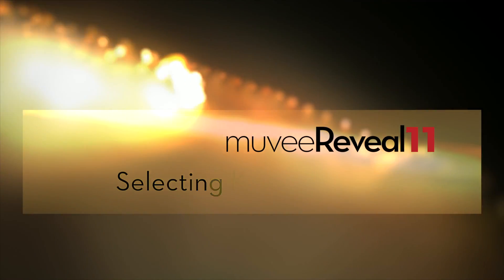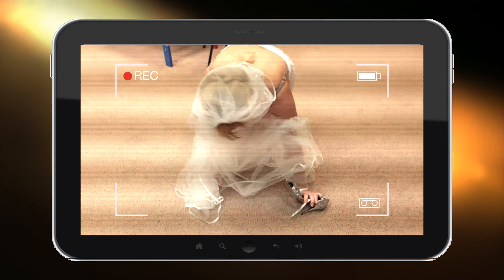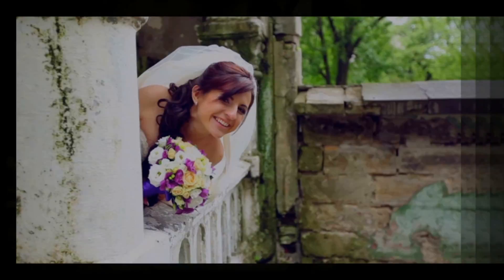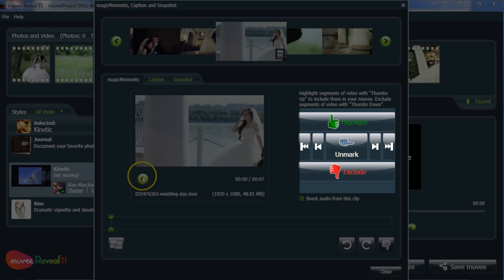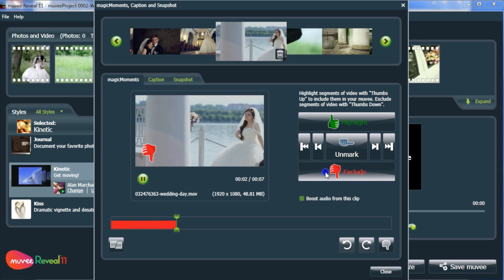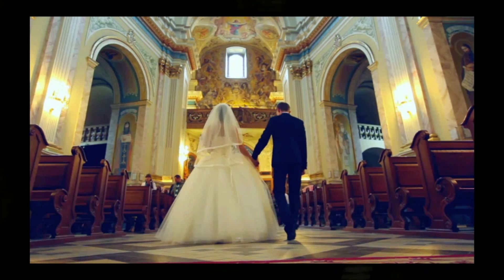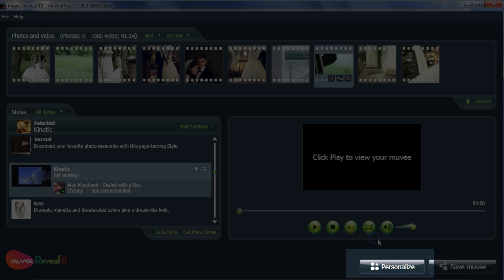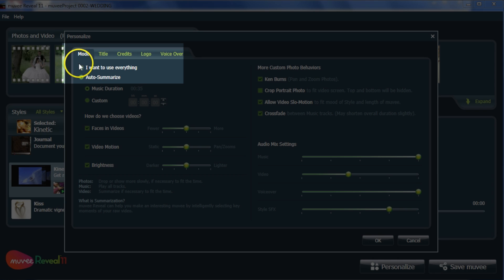How to select your Key Moments in Video - Tutorial 05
It's your BIG day. Create the perfect video with muvee Reveal. In this tutorial we'll show you how to highlight moments from the first kiss as husband and wife, to removing scenes you'd never want your family and friends to see. In just 3 steps, you'll have a video you can show your kids and grandkids for years to come.